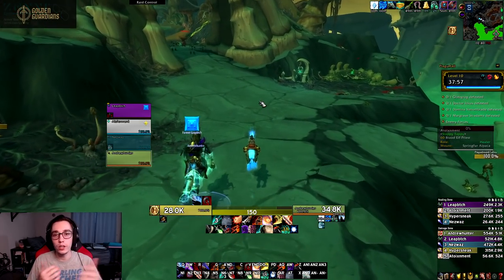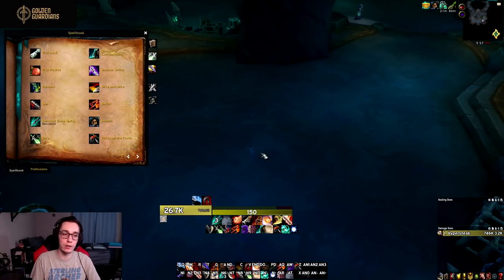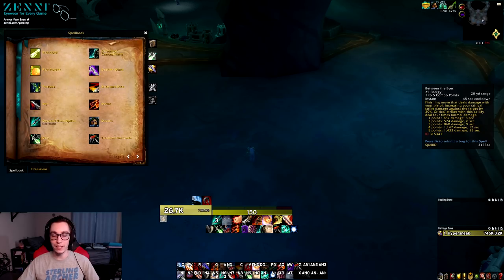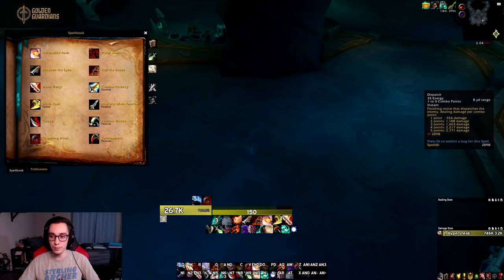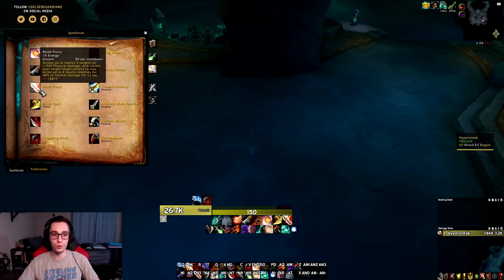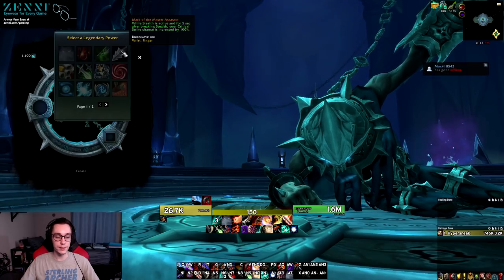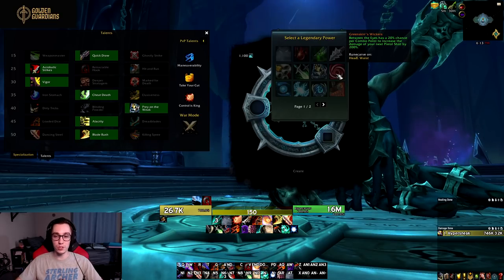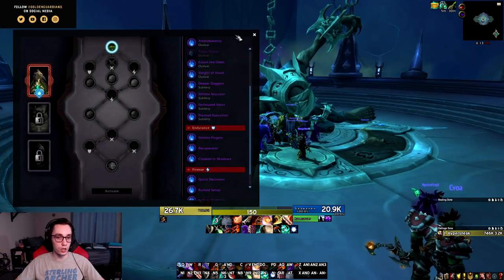OUTLAW ROGUE Shadowlands Beta Preview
Outlaw Rogue had a quite dominant streak in M+ during most of BFA, and it seems like Blizzard doesn't intend to change this. With it's toolkit being extremely well suited for skips, control, and burst damage, seems like Outlaw will retain it's spot in the Mythic+ meta.